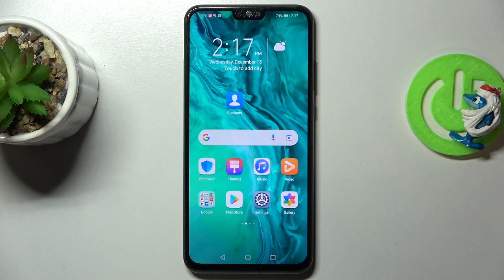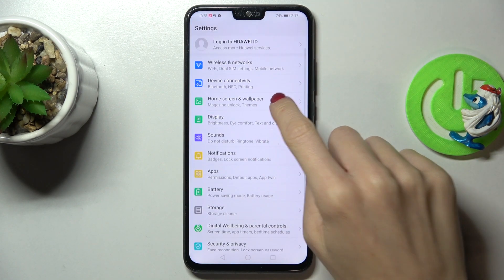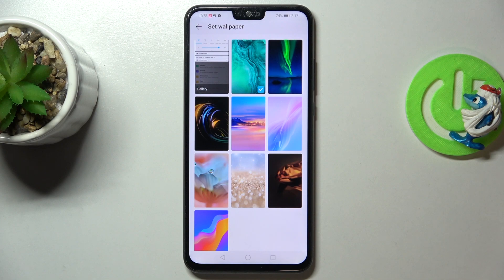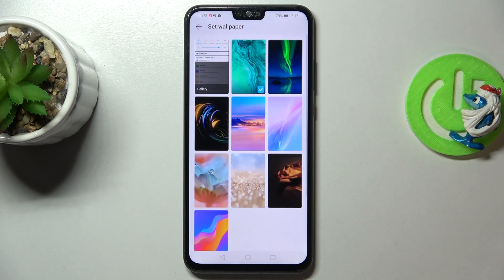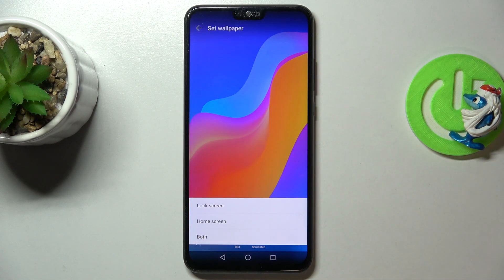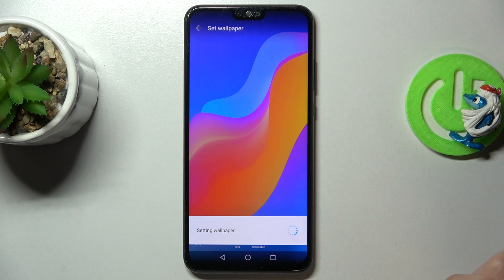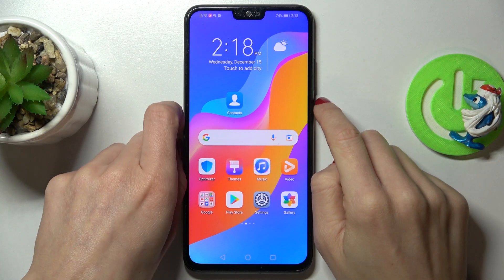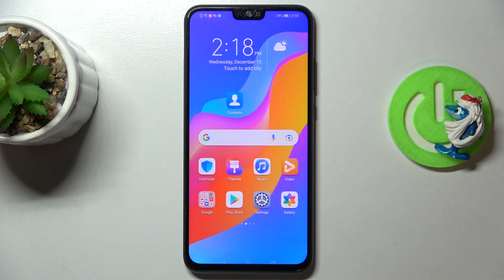How to Change Wallpaper on Honor 9X Lite? Personalize & Adjust Screen / Display Picture!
Good to see you on our channel! Personalize your Honor 9X Lite by changing the wallpaper to match your style and mood. This video will walk you through the steps to easily customize your device's wallpaper. If you liked our tutorials, we invite you to check other videos on our channel and our

How to Set a New Wallpaper on Honor 9X Lite?
How to Personalize Wallpaper on Honor 9X Lite Smartphone?
How to Change Background Image on Honor 9X Lite Phone?